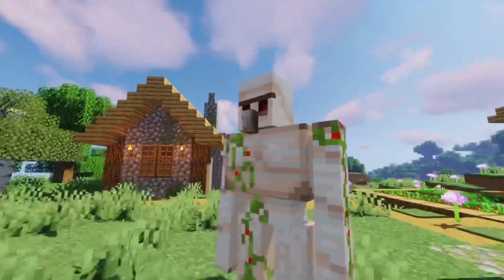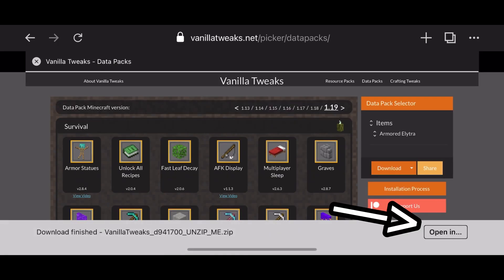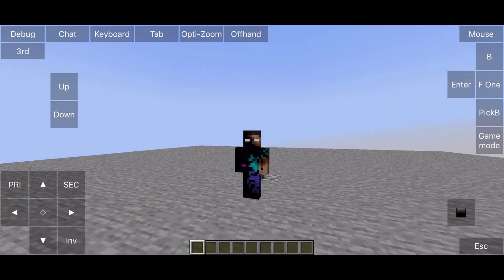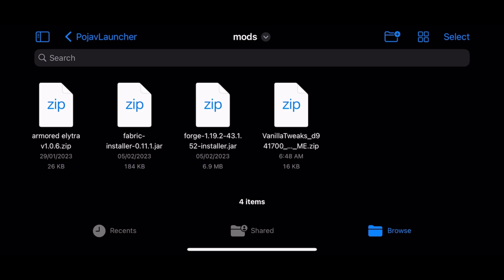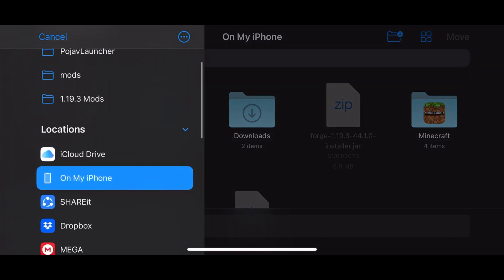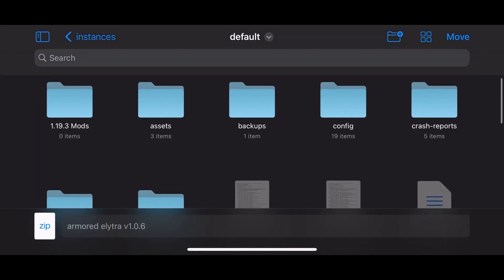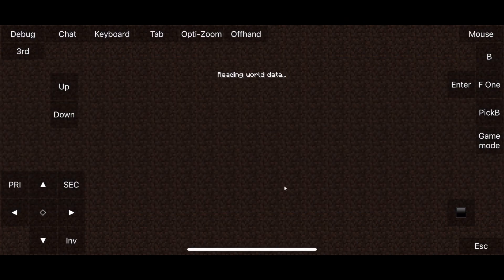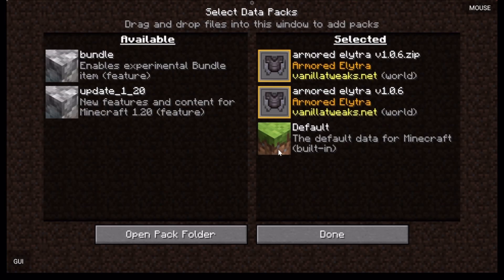How to install data packs on Pojavlauncher for ios!!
My Maps:
Enderdragon Practice Map For Bedrock By EnderBrine99FOX:

Fast chest mod ( because you know the storage system have alot of chest so you don’t want to lag)
Texture Packs: